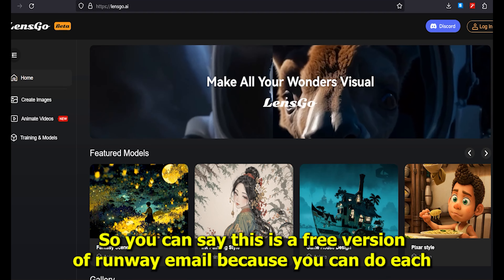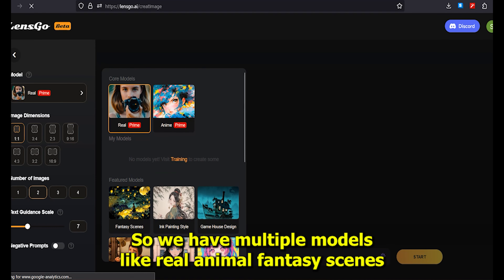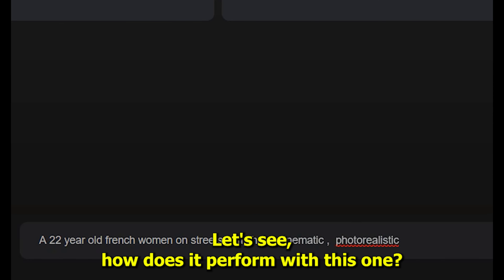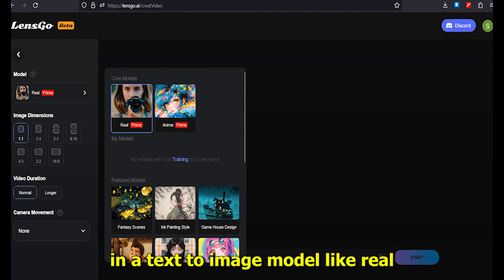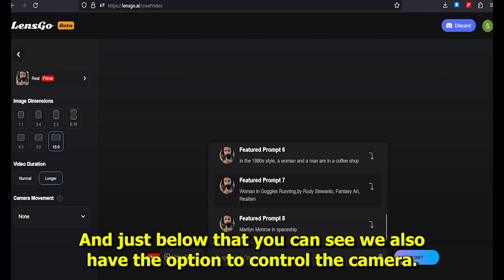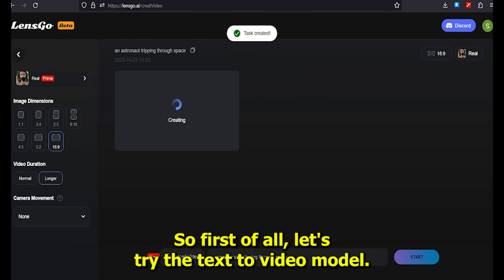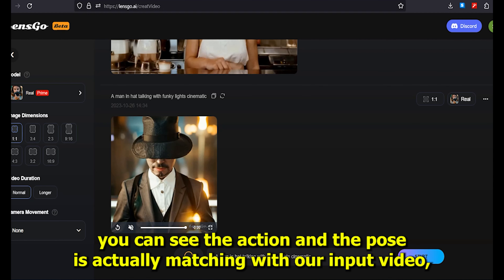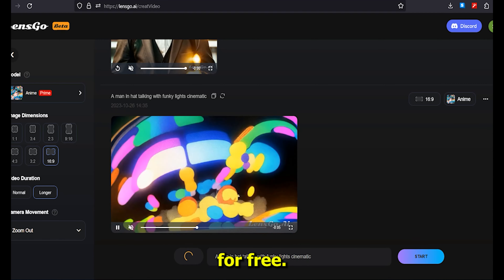LensGo Ai | All In One Ai Video Generator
In this video I will show you an Ai animation video generator that is totally free to use. This Ai tool is called Lensgo Ai. Its offers you text to image , text to video and video to video. Its Video to video Ai feature is most impressive that works as a video to animation converter. Using this free Ai video generator you can make Ai animations. You can even convert video to animation.